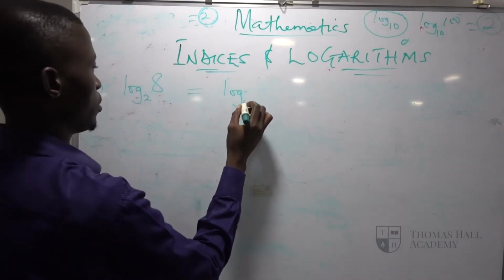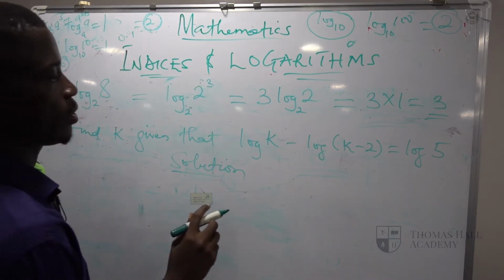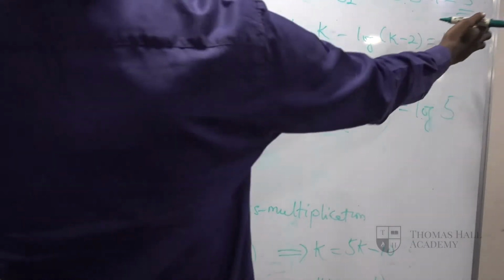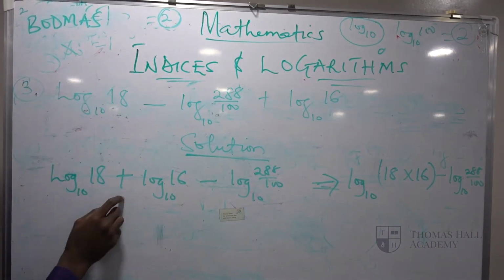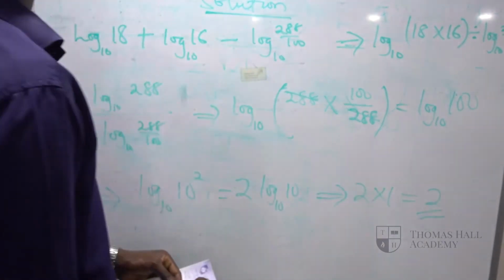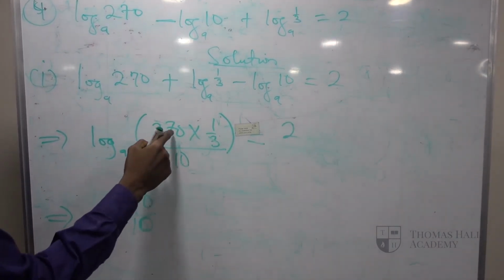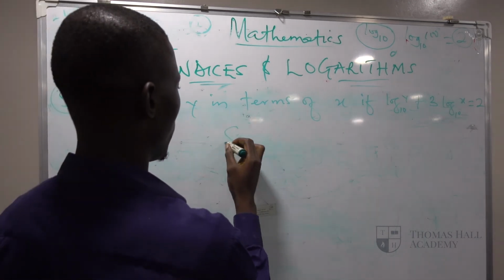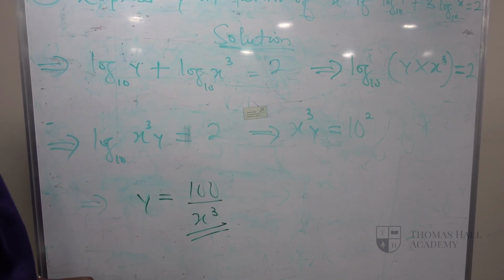Indices and Logarithms 2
This is a continuation of the first video on Indices and Logarithms.